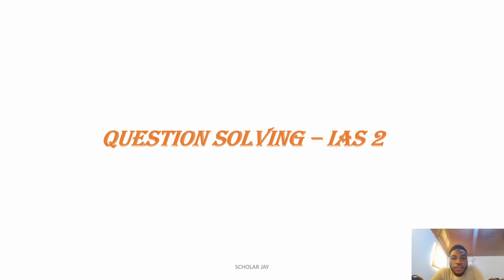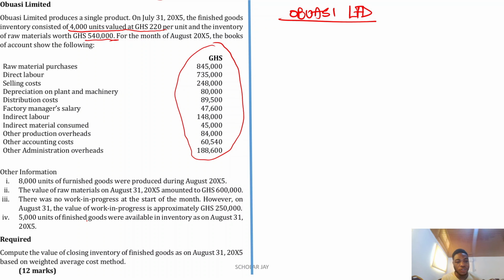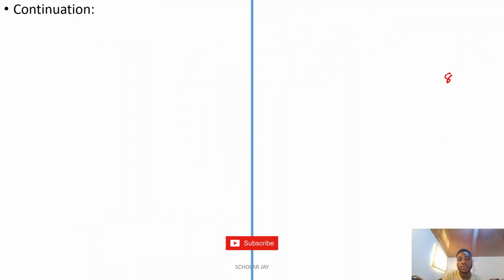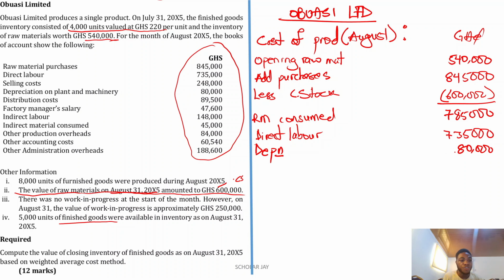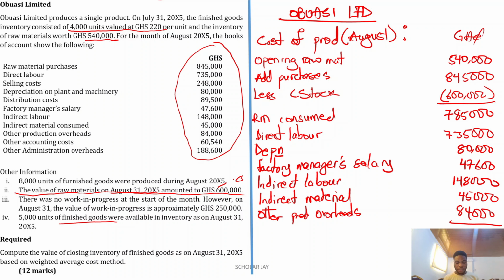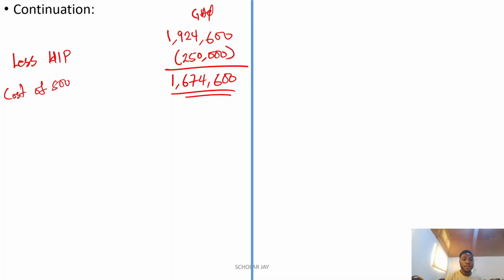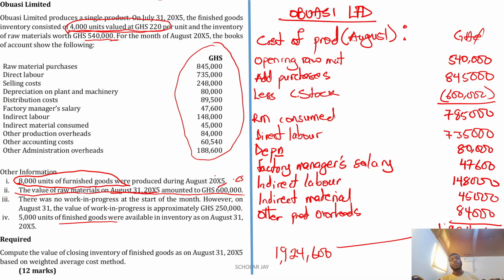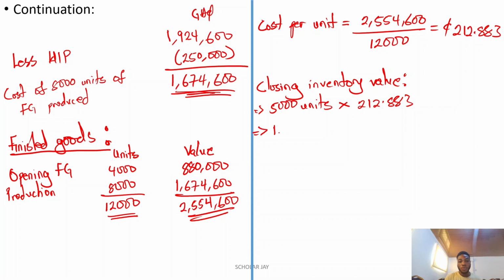💼 IAS 2 – Inventory | Part 2 | Question Solving Made Easy! 📚| ICAG | ACCA | CIMA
Confused about IAS 2 Inventories? You're not alone! In this part 2 video, we break down real exam-style questions on inventory valuation using IFRS standards, making it super easy to follow and apply in your exams.

✅ Perfect for:
🔹ACCA | ICA | CIMA | CPA | Degree students
🔹Those preparing for Financial Reporting or Accounting Standards papers
🔹Anyone struggling with Inventory valuation under IAS 2

What you’ll learn in this video:
🔹 Calculating the cost of inventory
🔹 Calculating Net Realizable Value (NRV)
🔹 Common traps and how to avoid silly mistakes
🔹 Step-by-step walkthrough of practical questions

🎯 Whether you’re studying for an exam or brushing up your accounting skills, this tutorial will give you clarity and confidence.